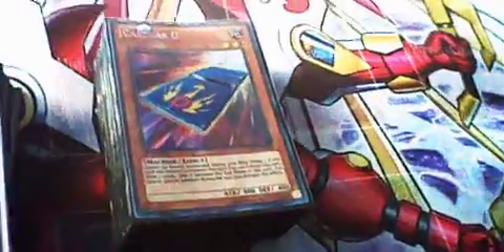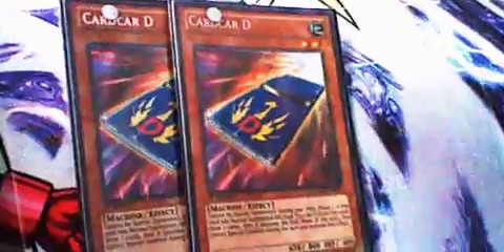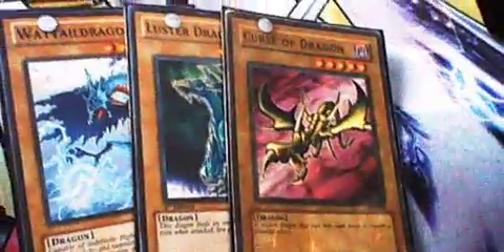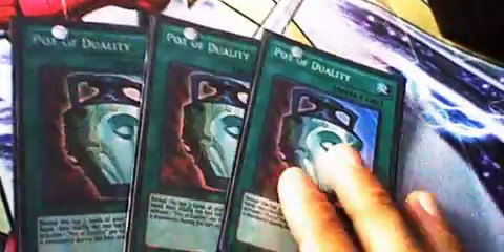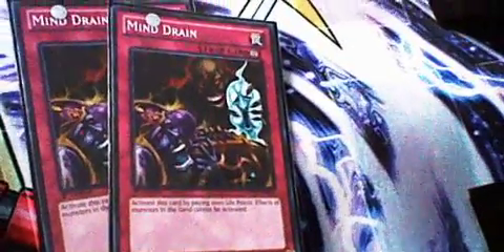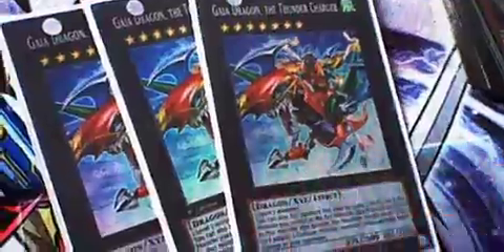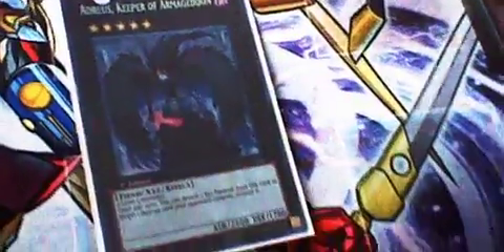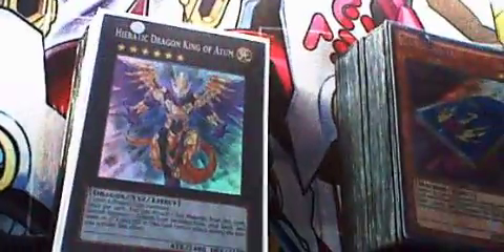Hieratic Deck Profile October 2013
Hey guys it was my birthday in Sunday and i turned 20 finally.  I got some money so i made you guys a new deck.